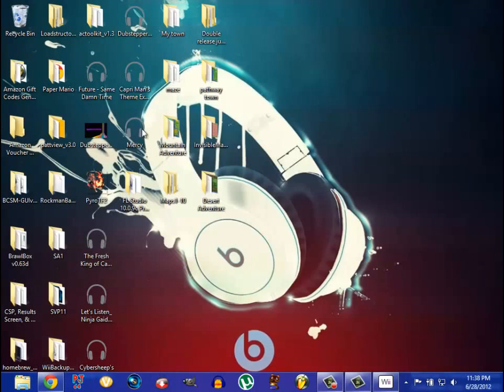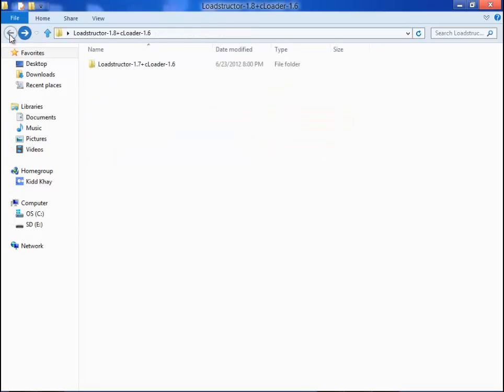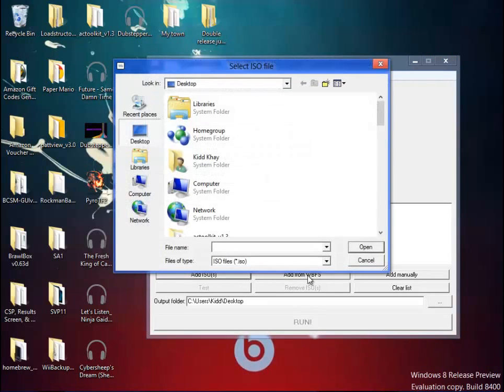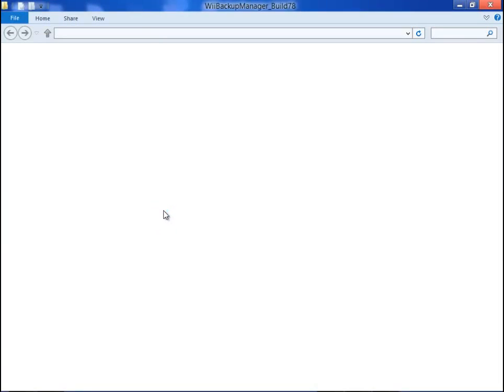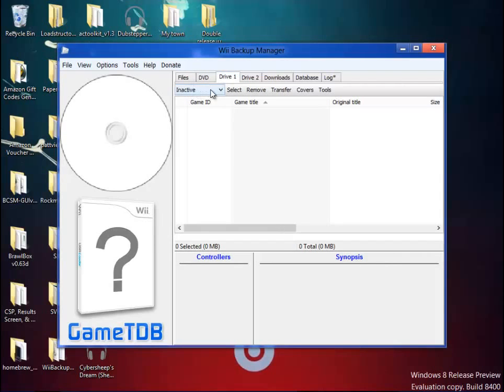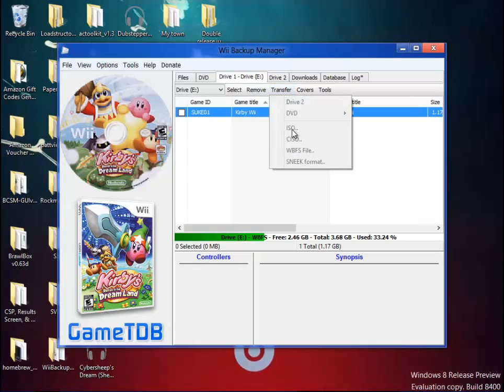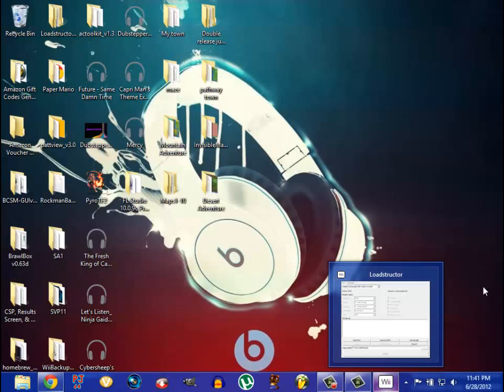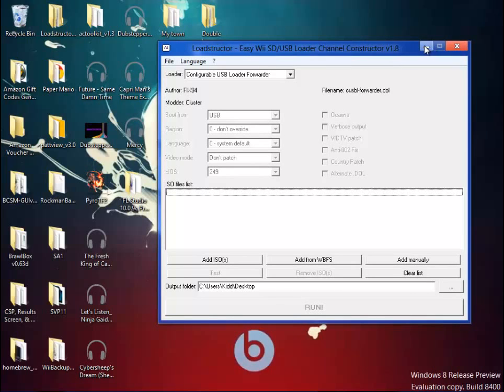How to make channels for Wii Backups BEST VERSION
This tutorial will show you the simple way to install backups to wii any questions just ask